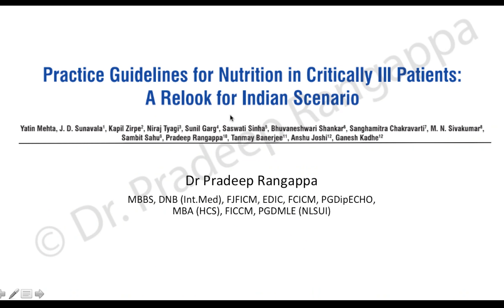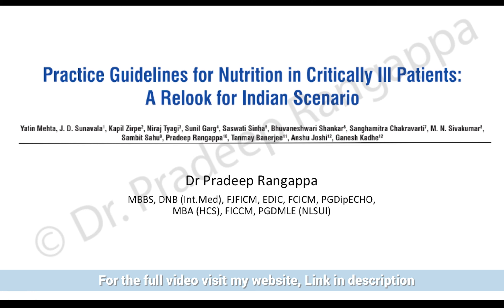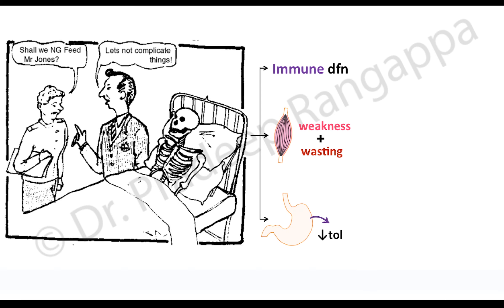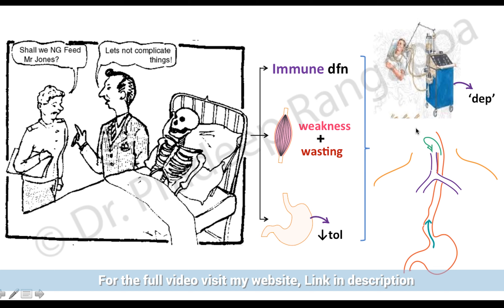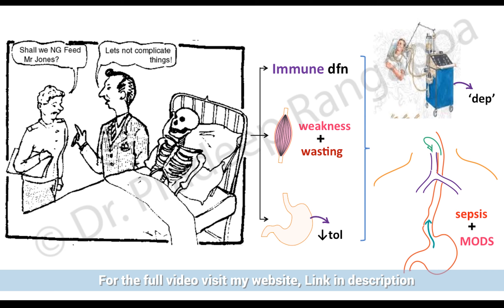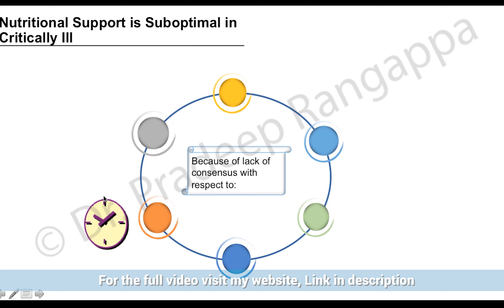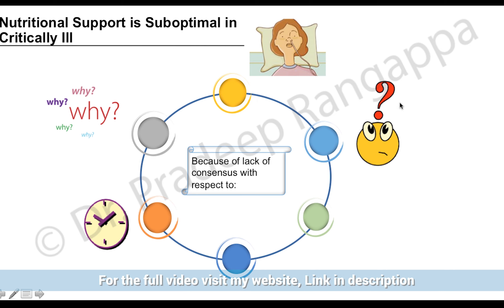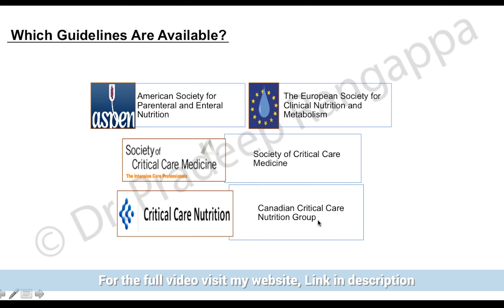Indian Nutrition Guidelines